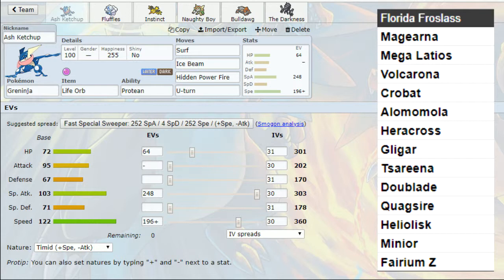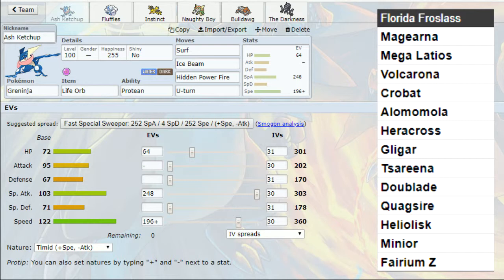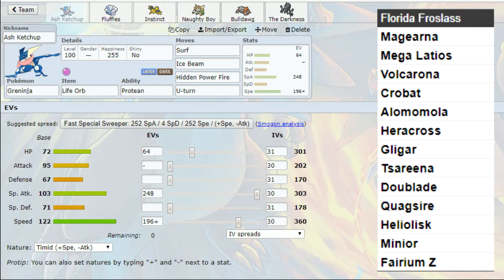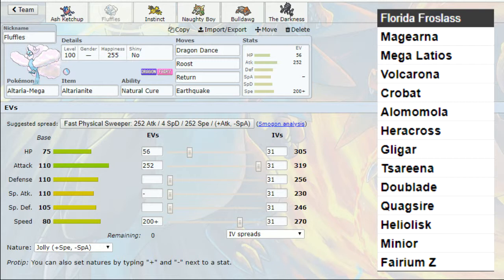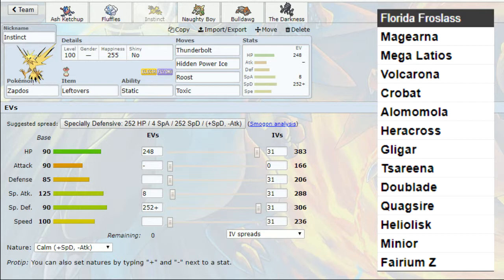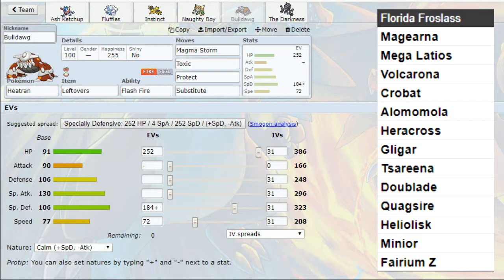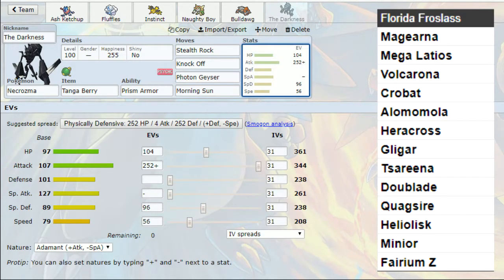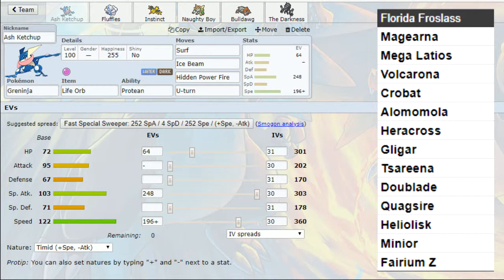GCL S2W5 Teambuilder vs Florida Froslass | Stavanger Vikingvolts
For our week 5 battle we are playing against Plasma AKA Gaming Lilligant, who is the coach of the Salem Simians . Will we be able to build a strong enough team to win, or will we get betrayed by our new favorite Pokémon?